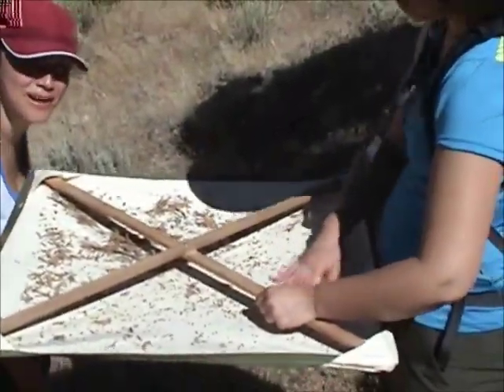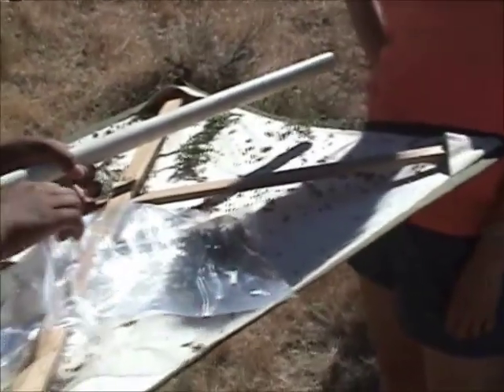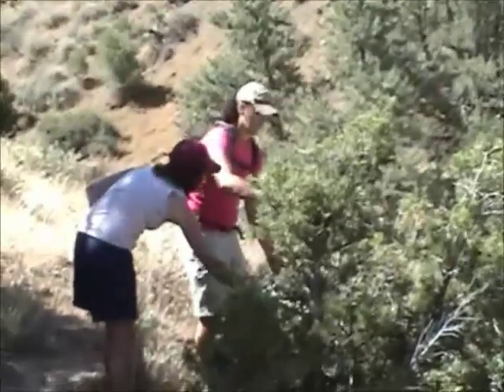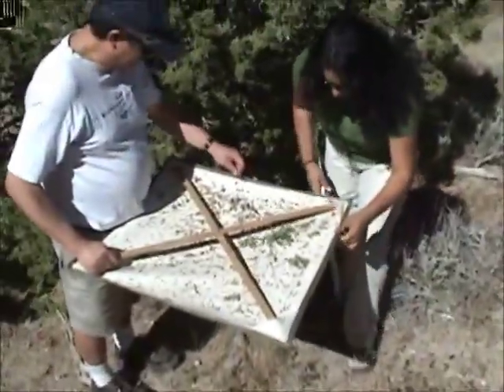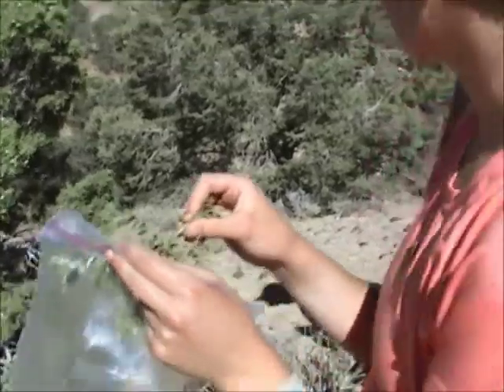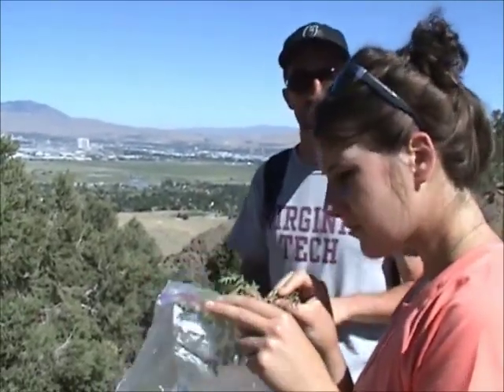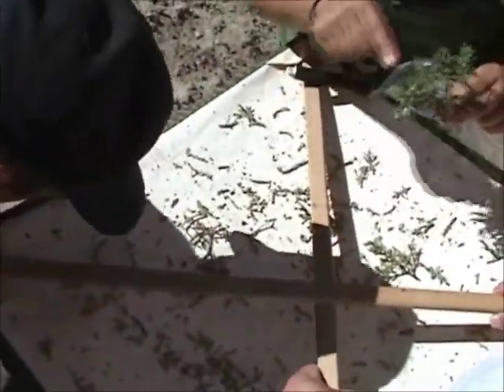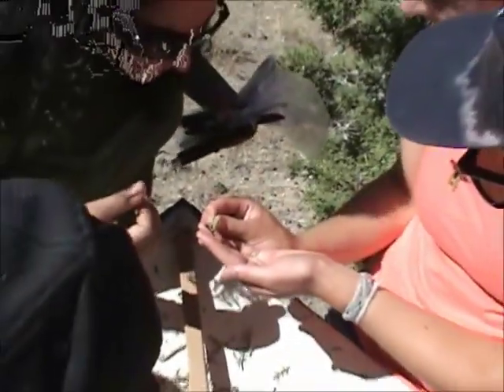collecting Caterpillars onJuniper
Nick Pardikes and Moria Robinson take the Earthwatch team to Hidden Valley, just outside Reno, Nevada. The Earthwatch team collects a few different families of caterpillars from the Osteo-Sperma, Juniper tree.